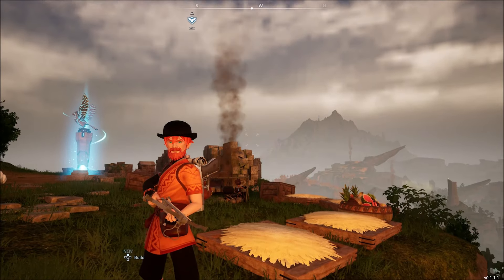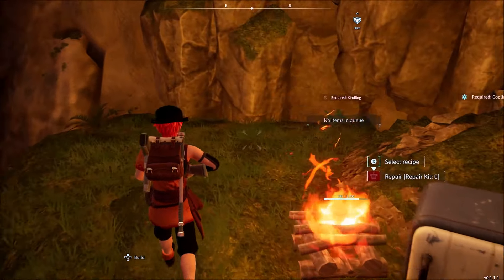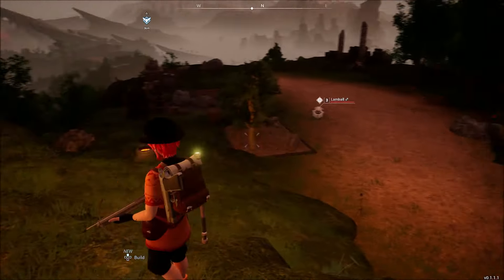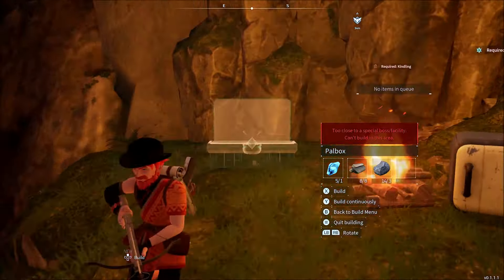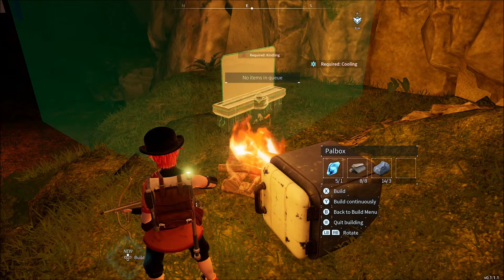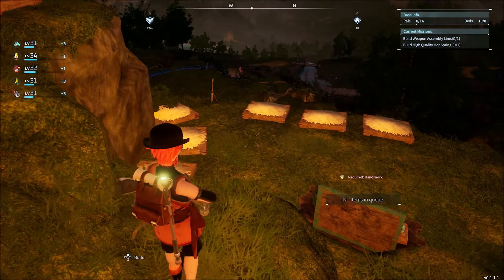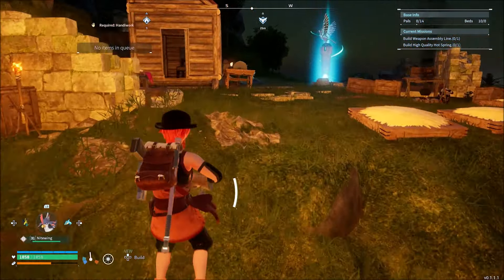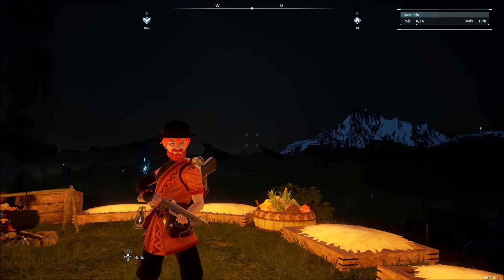Palworld What Happens if You Move Your Palbox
Today we'll see what happens if you move a Palbox to a different location inside your base.